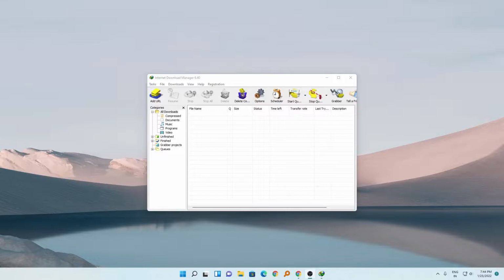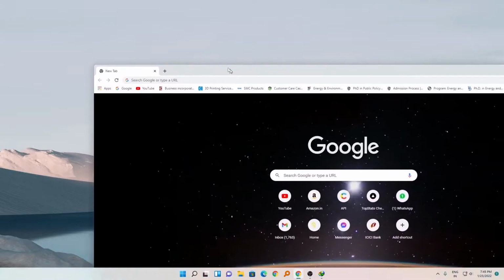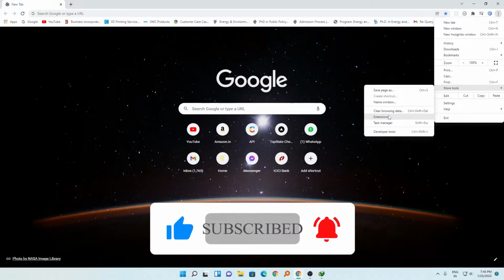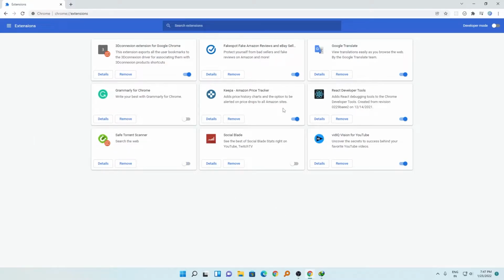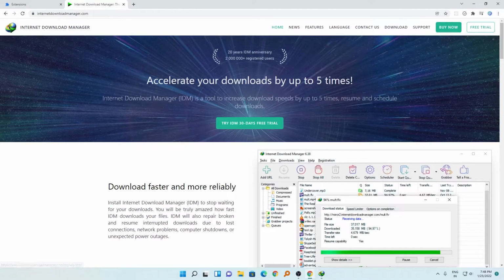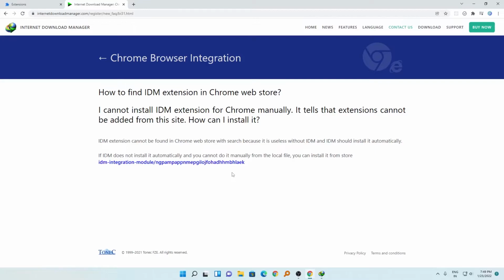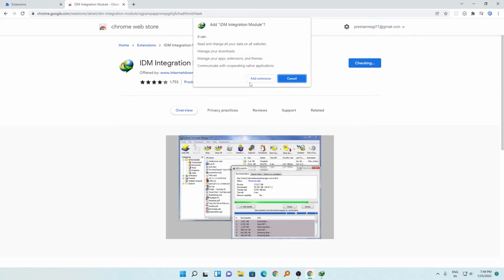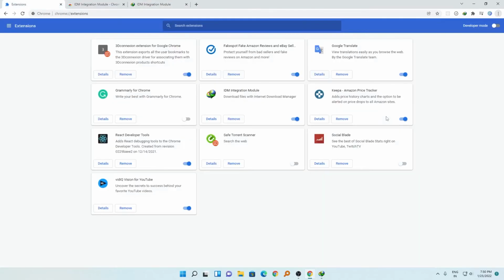Add IDM Extension to Chrome Browser Manually - Chrome browser integration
In this video I will be showing you how to Add IDM Extension to Chrome Browser Manually  to your Chrome browser.

How to configure IDM extension for Chrome?
If by any mean the Internet download manager extension is not working in your system then with the help of this video you can always install the latest version of Internet download manager extension to your Chrome browser.